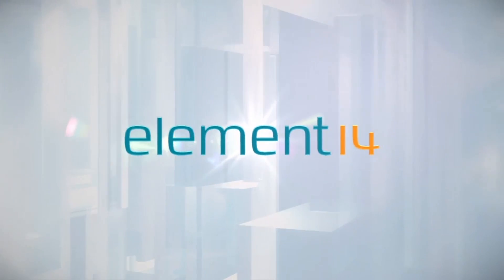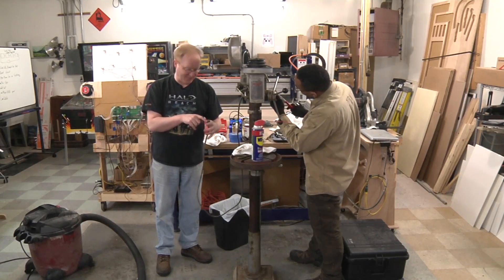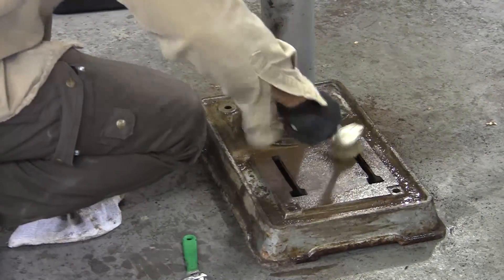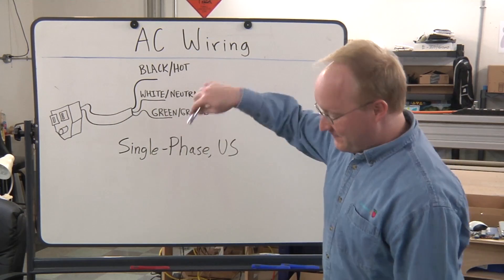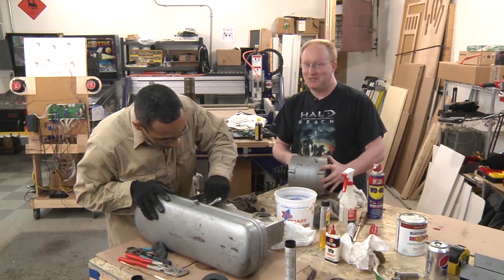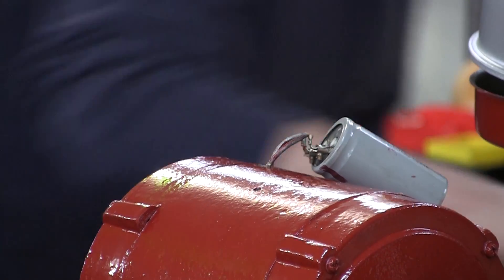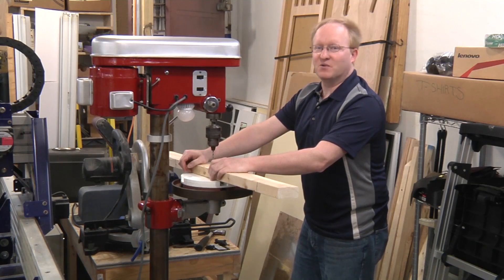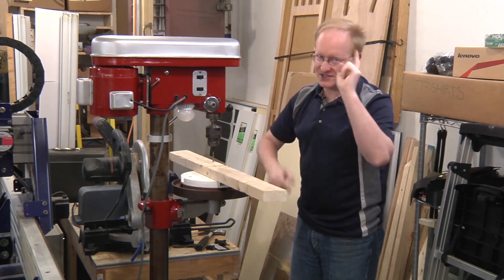Ben Heck's Drill Press Restoration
- Ben is inspired to refurbish an old drill press he received as a hand-me-down. The thirty four year old press is in rough shape and is in need of some cleaning, greasing, and has to be completely rewired. With Felix's help, Ben gets the drill press in working order and makes it look shiny and new.